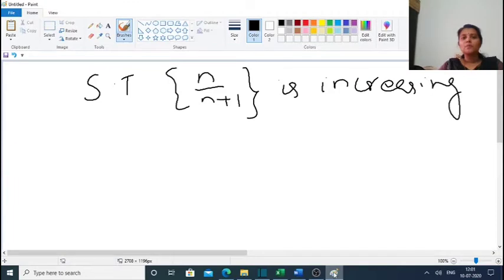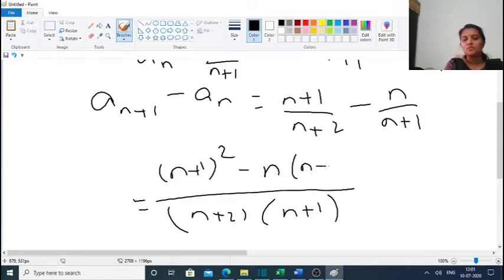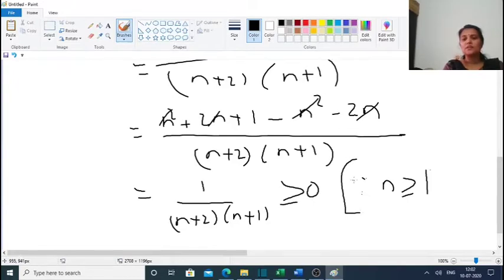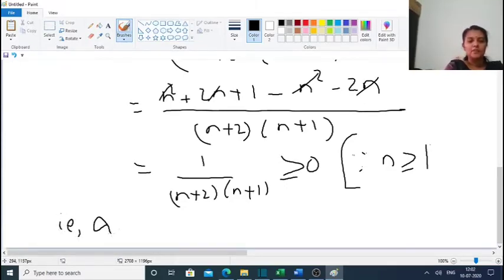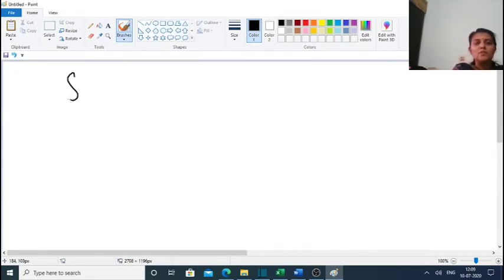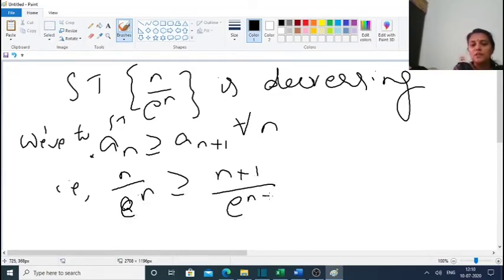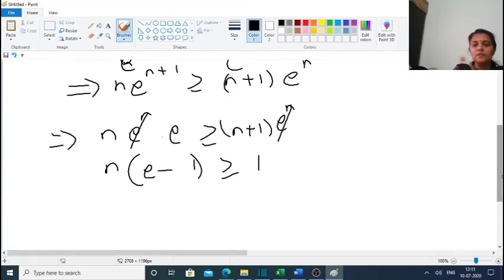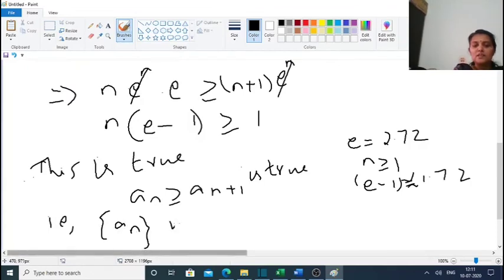Monotonic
In this video, Concepts of monotonic sequence is explained